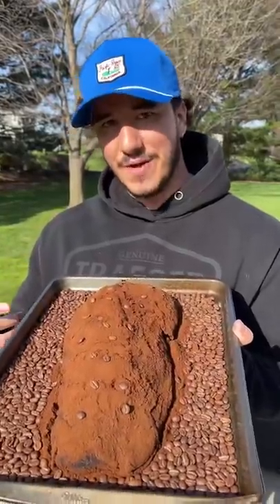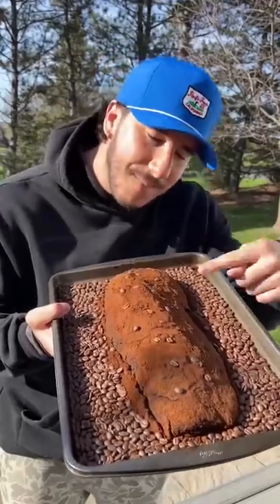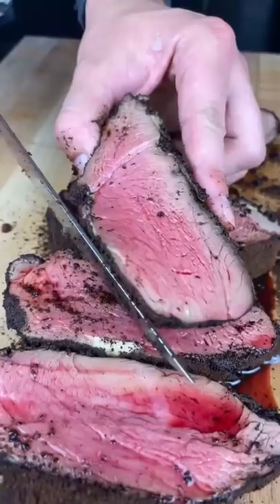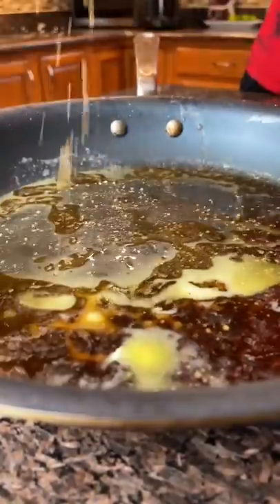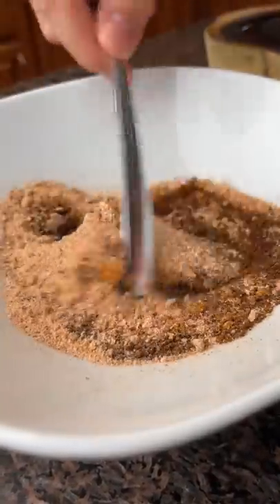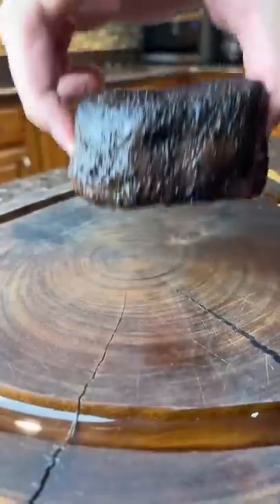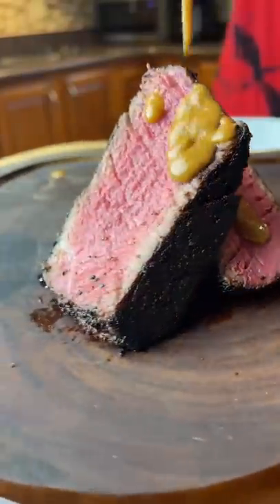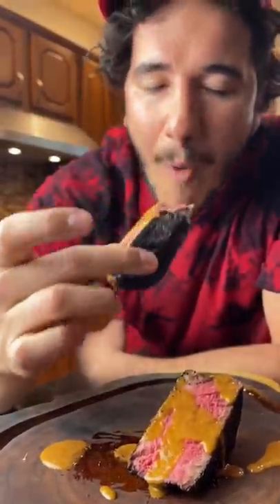Caffeinated Steak Experiment